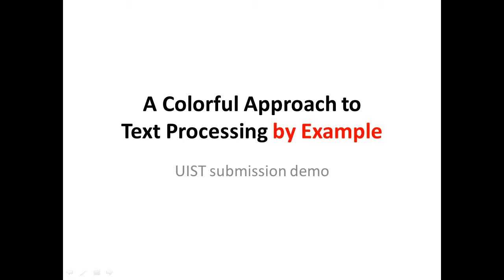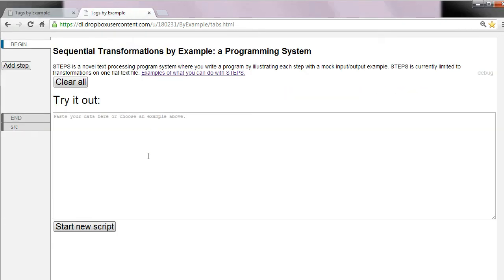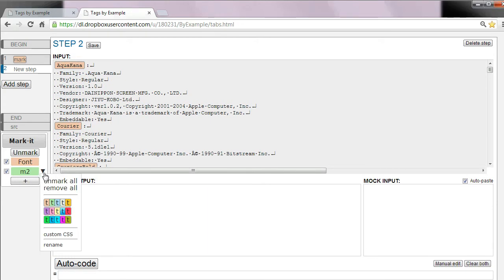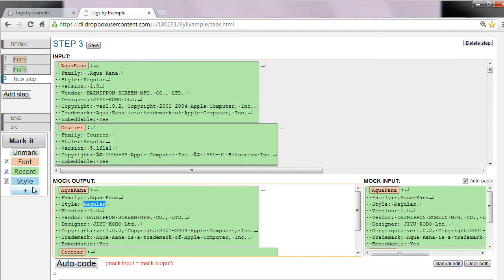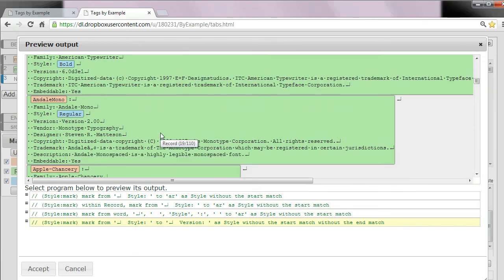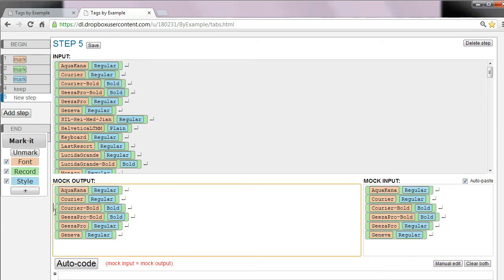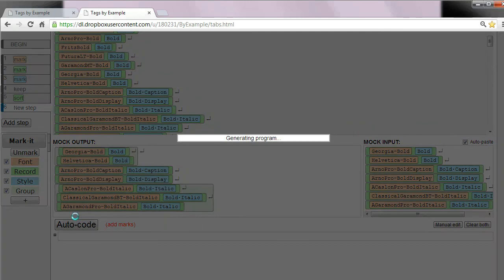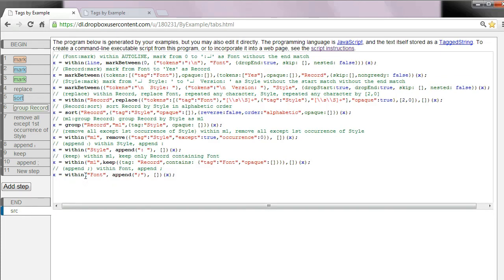STEPS: A colorful approach to programming by example, by Adam Kalai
A demo of our program synthesis system from our UIST 2013 paper,
"A colorful approach to text processing by example" by
Kuat Yessenov, Shubham Tulsiani, Aditya Menon, Robert C. Miller, Sumit Gulwani, Butler Lampson, and Adam Kalai.